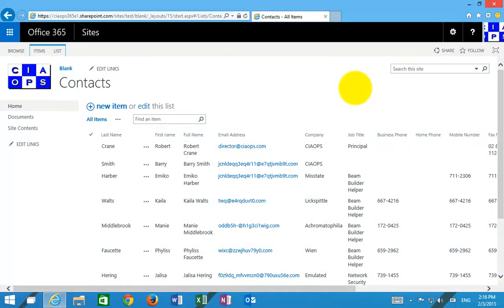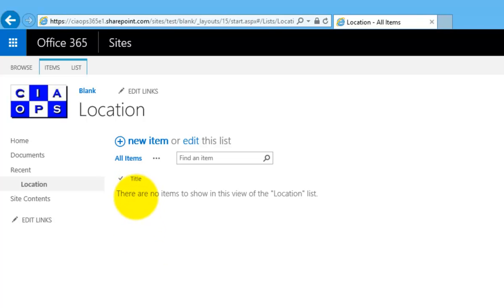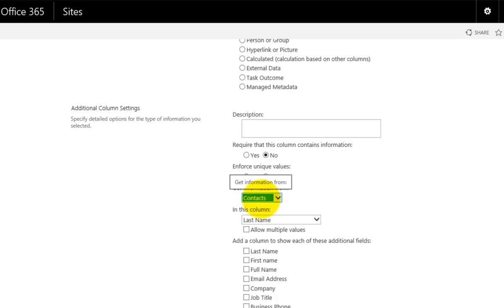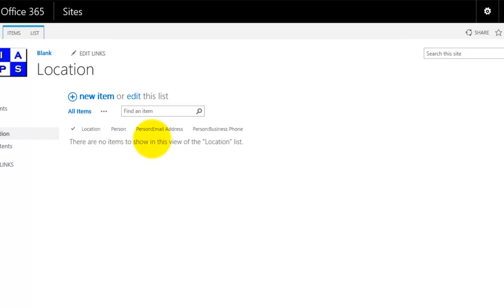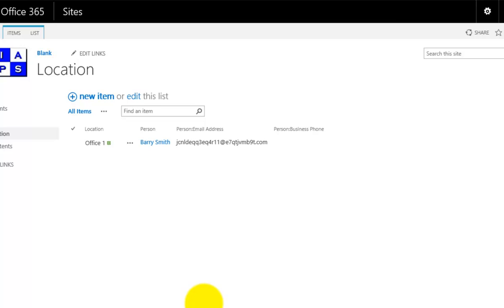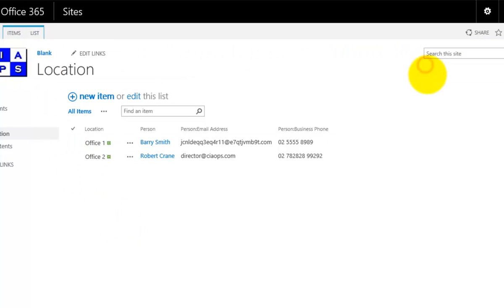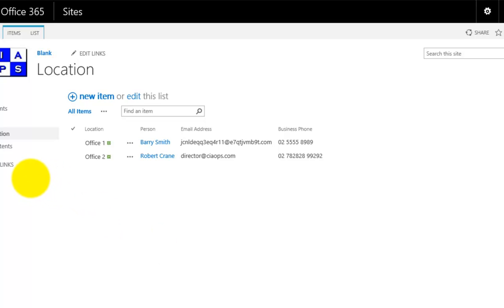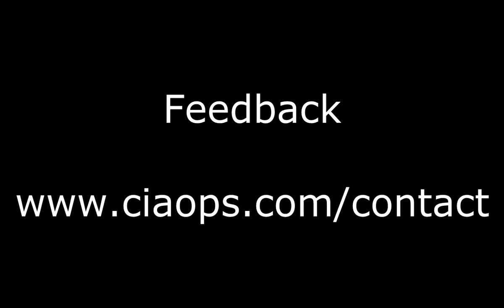Introduction to Lookup Columns in SharePoint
This tutorial will how to create a column in a new SharePoint item that refers or 'looks up' information from an existing SharePoint list or library. You'll see how to create the lookup column as well as how to edit the column headings.